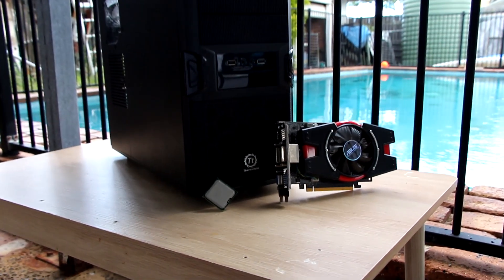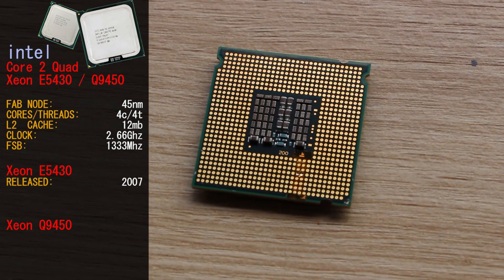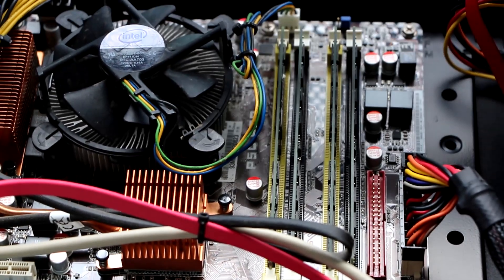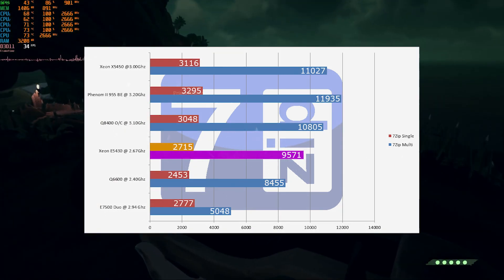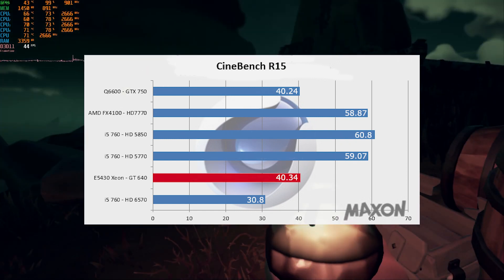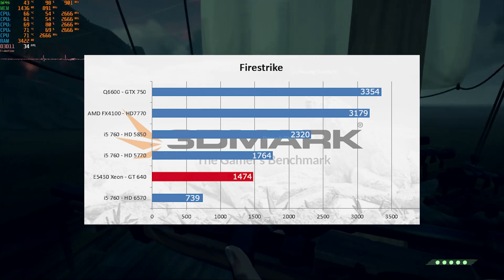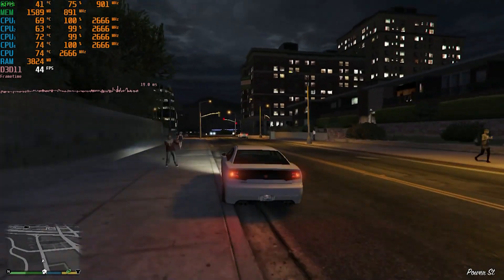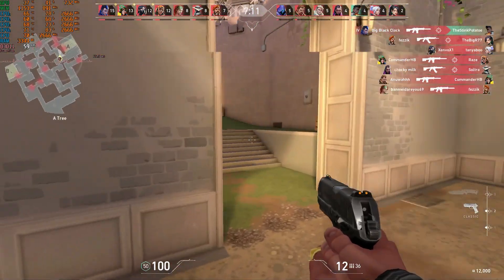Core2 Quad Q9450 / Xeon E5430 and GT 640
We once again try out the Core 2 Quad Xeon E5430 running some relevant titles for 2021. This time we have paired a Nvdia GT 640.
How well will it game?
How well will it run through our Benchmarks Tests.

Stick around and find out.

0:00 Intro
0:25 OFFbit Intro
0:51 CPU Disclaimer
1:05 Hardware Introduction
4:05 Synthetic Benchmarks
7:28 Sea Of Thieves Gameplay
8:40 GTA 5 Gameplay
9:30 Valorant Gameplay
10:23 Genshin Impact Gameplay
11:36 Minecraft Bedrock Edition Gameplay
13:41 Conclusion